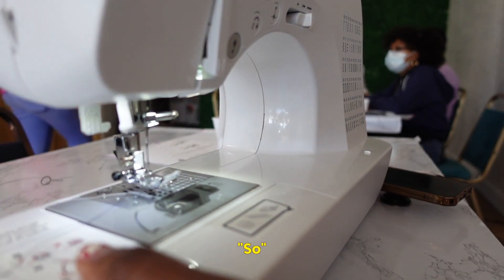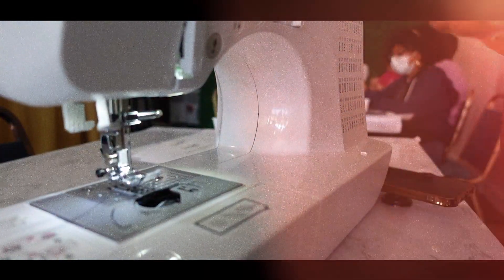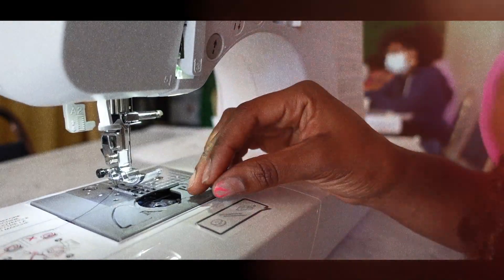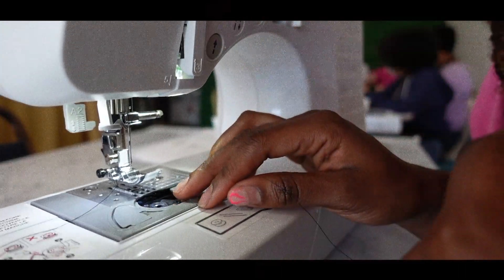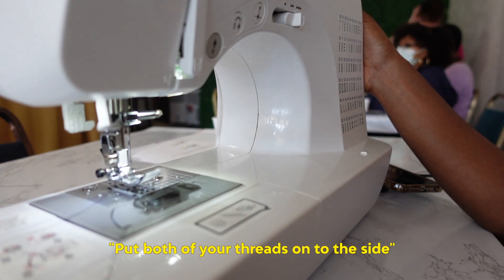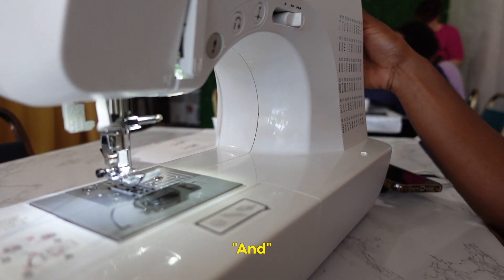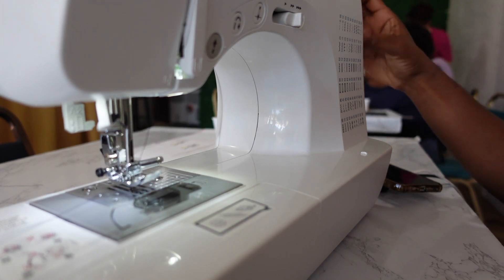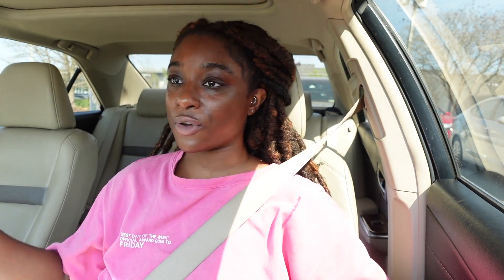COME WITH ME TO MY FIRST SEWING CLASS | SEWING A PILLOW CASE | BEGINNER SEWING PROJECT | SEWING 101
Hi everyone! I recently started sewing classes and decided to film my journey! In this sewing 101 class I am learning how to sew a pillow case and how to set up a sewing machine. I hope you all enjoy this vlog. I tried to make it as interesting as I could haha so let me know what you think! This is also my first time using patterns too! :-D

▽ M Y  S O C I A L S :
Depop & Poshmark: @rareafrican
Amazon Storefront

▽ F A Q:
- What’s your ethnicity? Ghanaian & Ivorian (Nzema tribe baby!)
- What camera and lighting do you use? Sony ZV-1 & a ring light